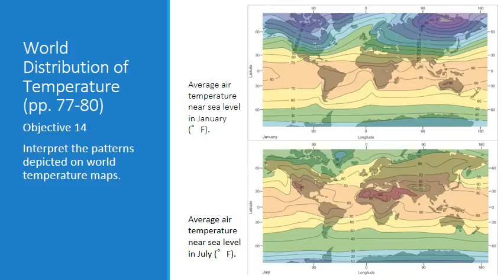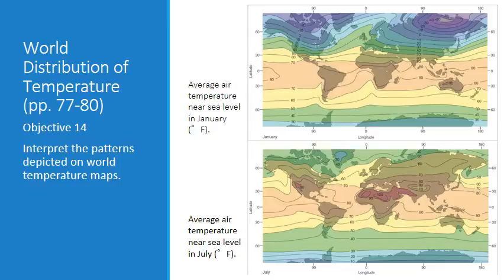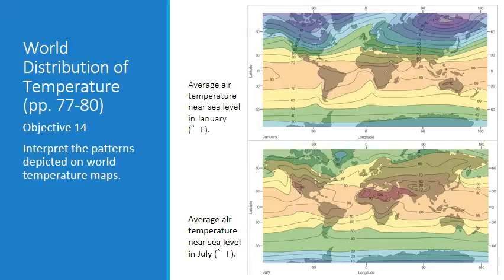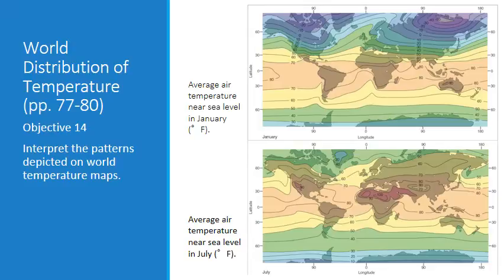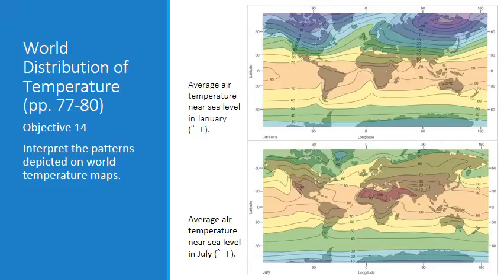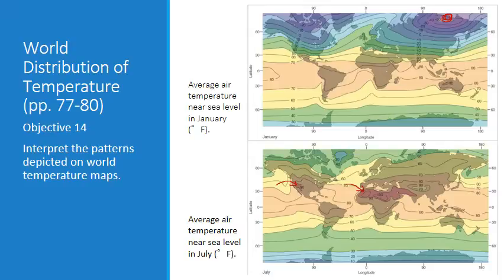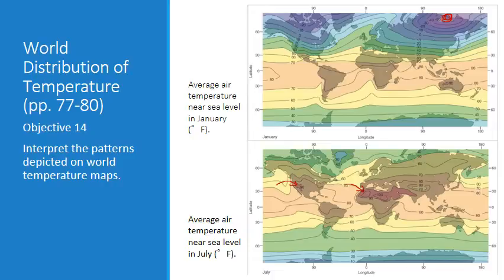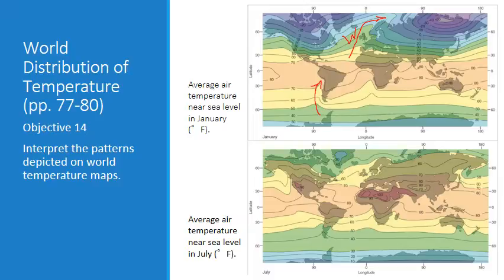014 WorldTemperature 852x480